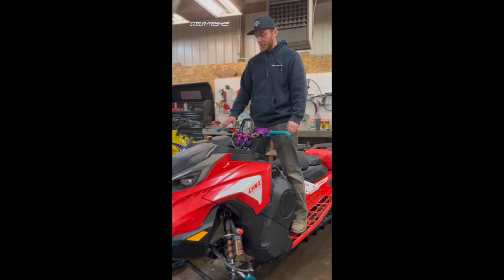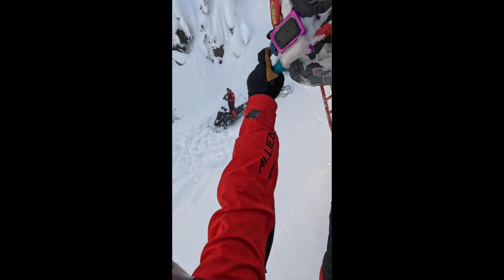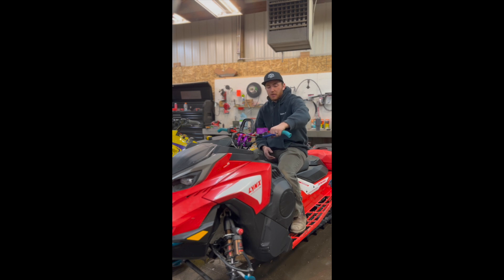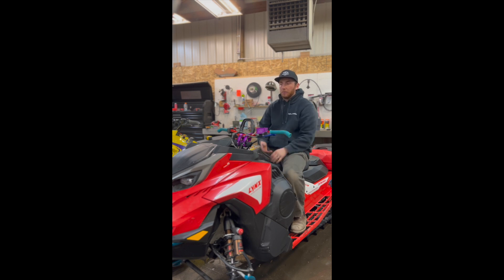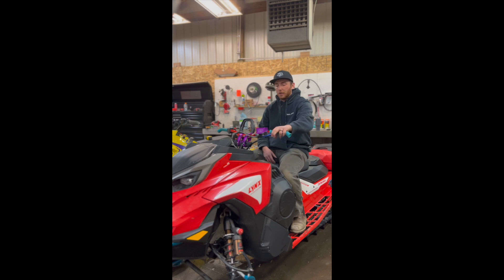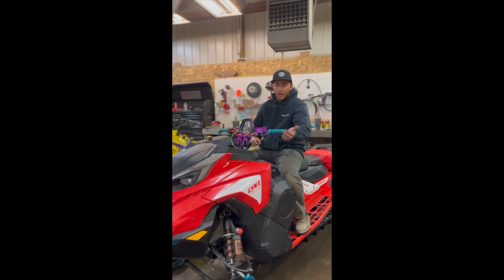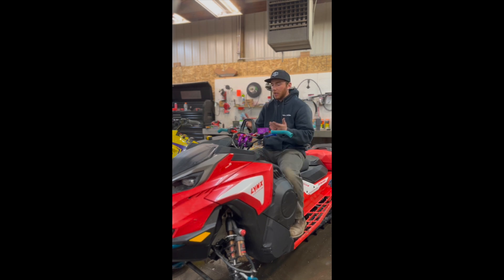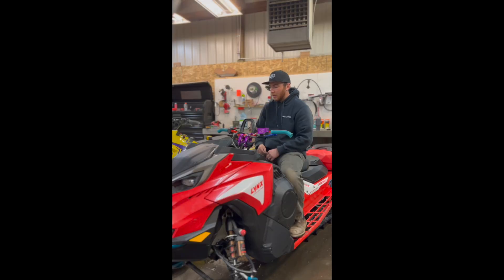Kyber One Essentials for the 2023 Lynx Shredder RE Turbo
This year I've teamed up with Kyber One to make my Lynx the most comfortable, durable, and effective weapon on the mountain.